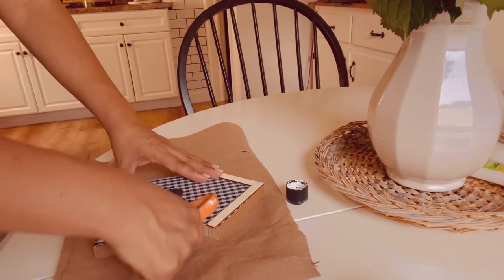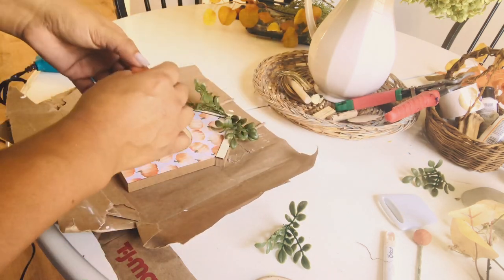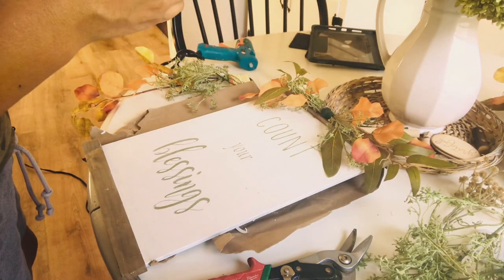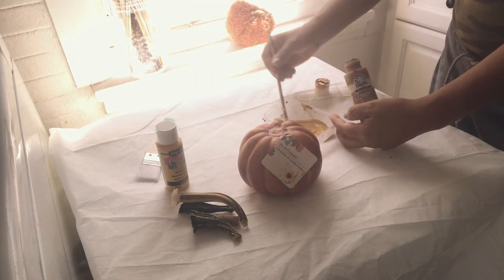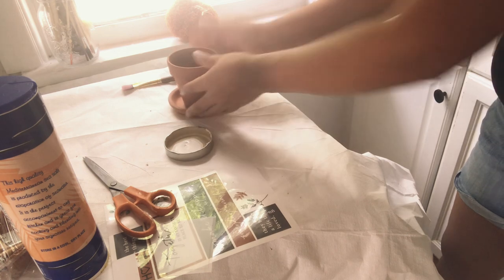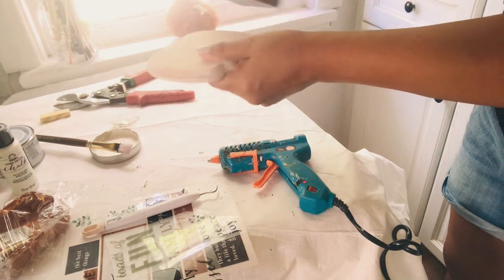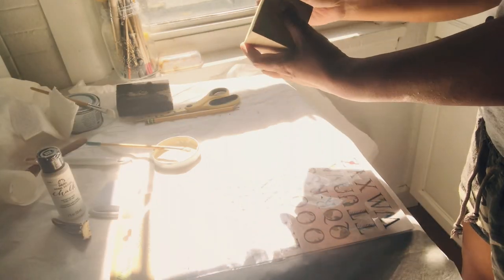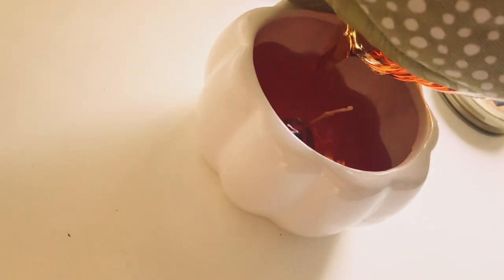Fall DIY Ideas( Easy and Affordable Ideas)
Hello everybody today I have some Fall DIY , I hope you like it😊